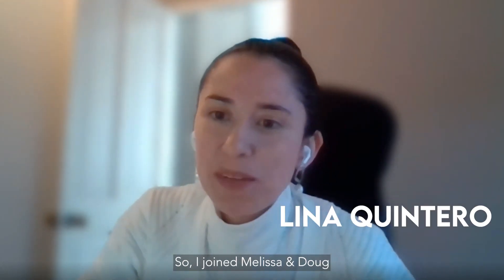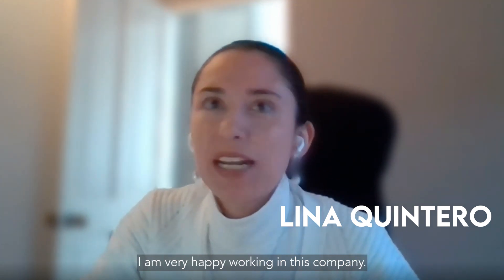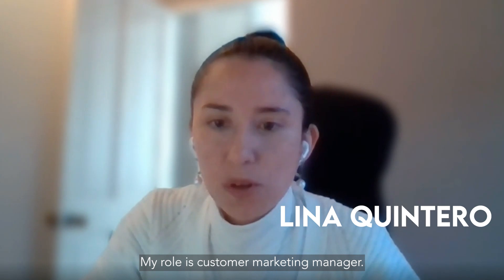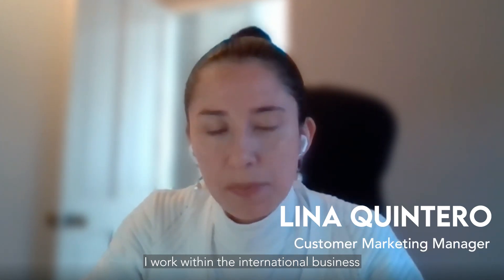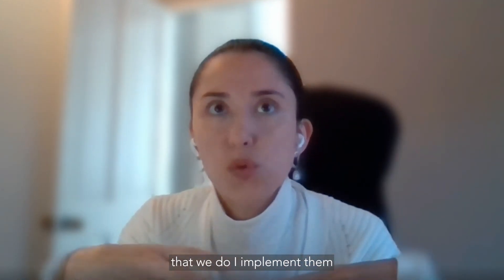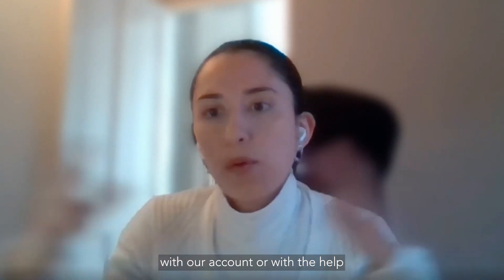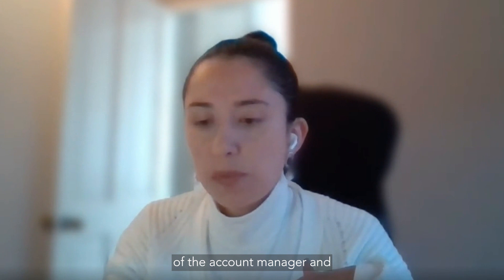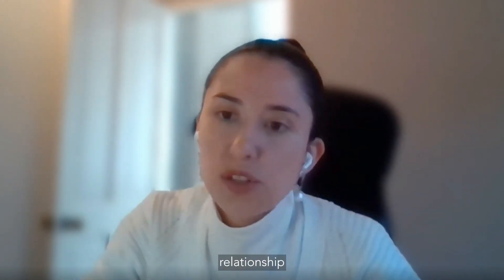Shaping the Future of Toy Retail: Lina Quintero's Vision with IWD at Melissa & Doug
Join Lina Quintero, Customer Marketing Manager at Melissa & Doug, for an in-depth discussion on the strategic adoption of IWD's software to overhaul the brand's visual merchandising.
This piece delves into the challenges faced by the brand in a rapidly evolving retail environment and the decisive move towards a technology-driven solution: IWD Platform.
Lina shares insights into how this integration has facilitated agility in merchandising, improved internal workflows, and ultimately, elevated the customer experience.

This exploration offers a look behind the curtain at the decision-making processes that guide one of the most beloved children's toy brands in navigating the future of retail.